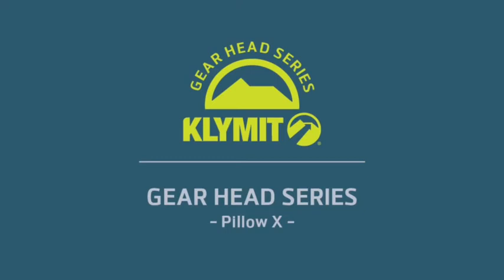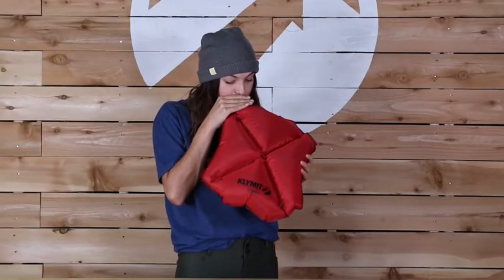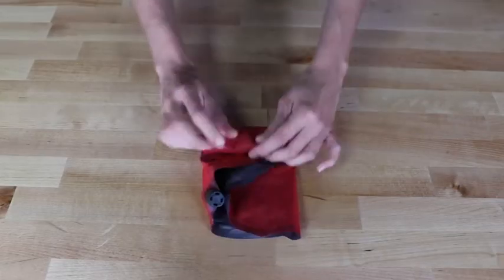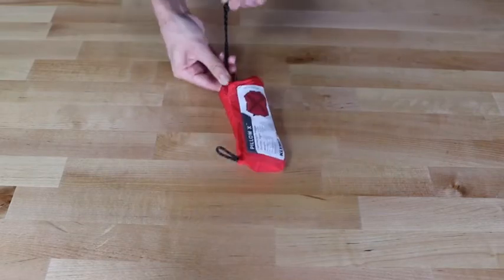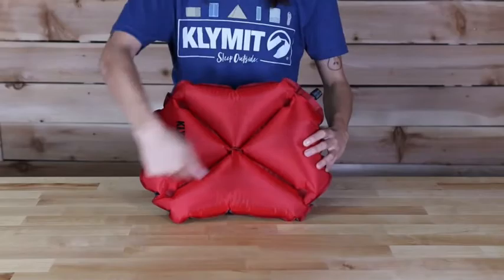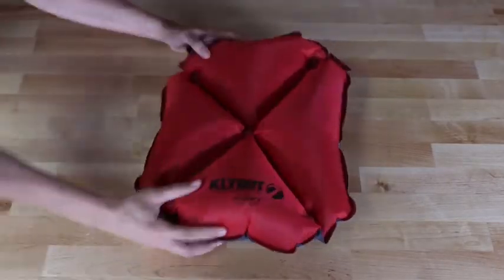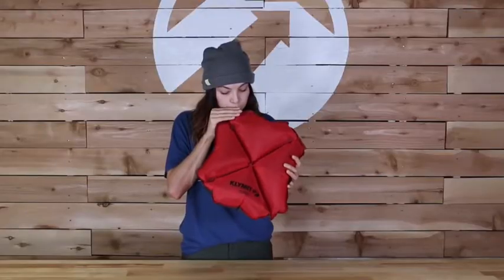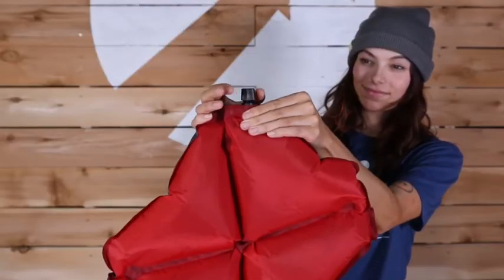Gear Head Series : Pillow X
Looking for a lightweight, supportive camp pillow?

Introducing Klymit’s Pillow X , an utlralight, easy-to-inflate pillow.

Weighing in at just 2.5 ounces with a 4.5 ” by 3 “ pack size, the Pillow X has a self-centering X design positioned to cradle your head for supportive, stable comfort.

The Pillow X inflates in just a couple breaths, and campers can easily adjust the firmness by deflating and inflating the pillow.